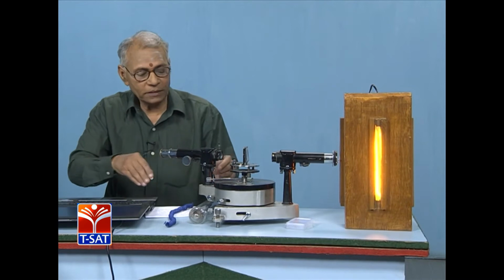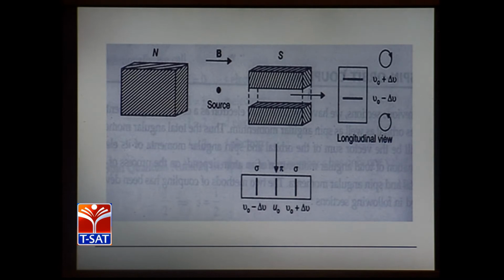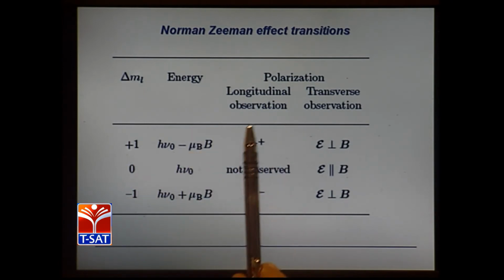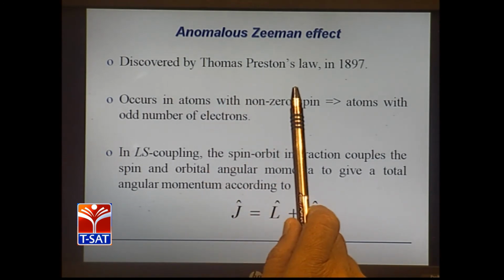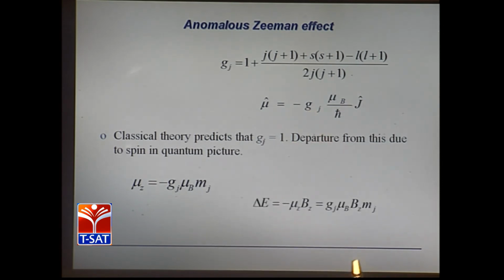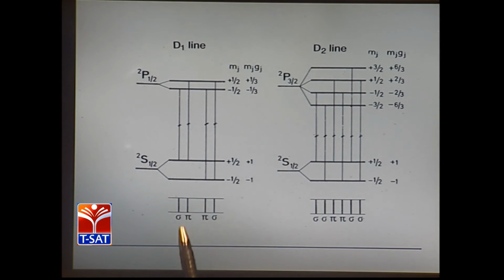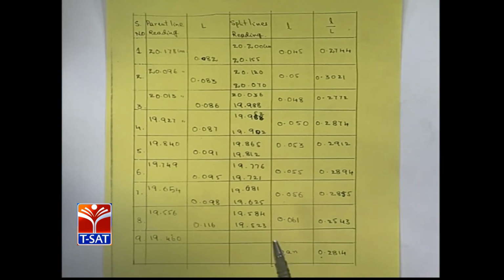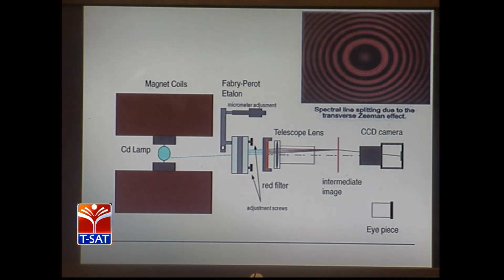SoFTNET T-SAT || Physics - Zeeman Effect || Presented By Dr BRAOU